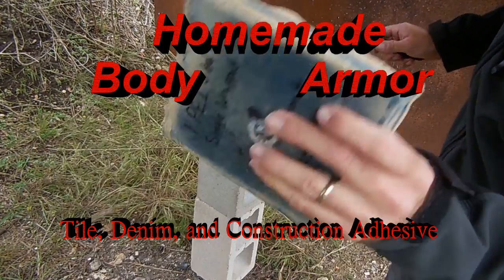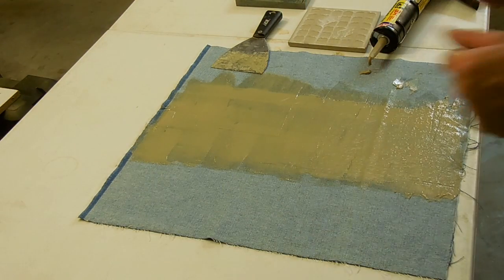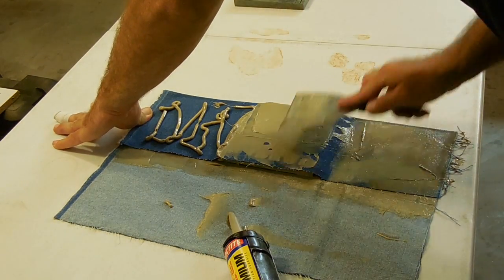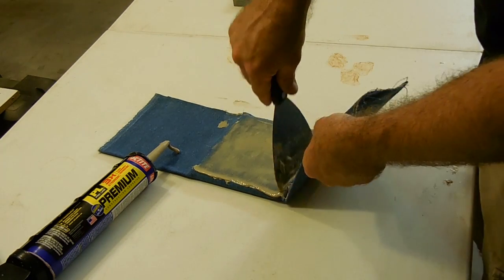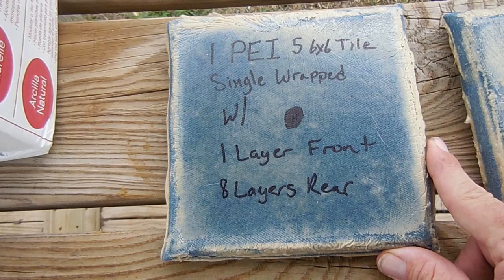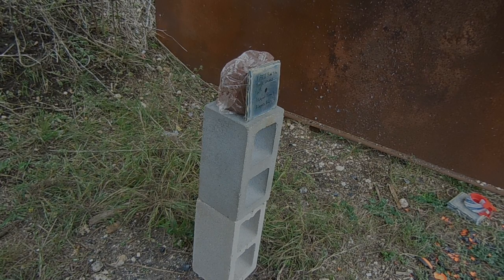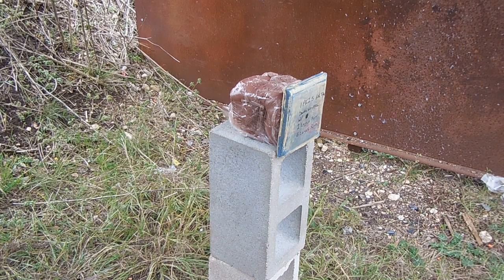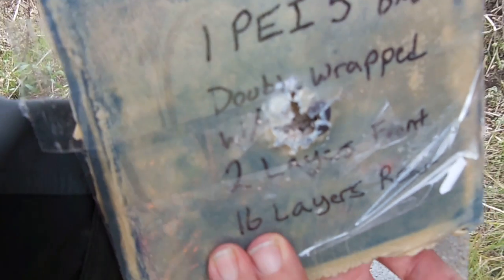Homemade Body Armor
This is for educational and experimentation purposes only.  Do not construct armor plates for personal use.  Doing so can result in serious injury or death if you were to get shot and the armor fails.  Purchase commercially available body armor if you need protection.
This Homemade Body Armor utilizes the simplest and most cost effective method for construction.  The materials used were;
1. Ceramic Floor Tile (PEI5) – Available at Lowes or Home Depot
2. Medium Weight Denim – Denim can be purchased from Walmart, fabric stores, or from old pants
3. Construction Adhesive – The brand I use is Locktite Proline 3x Strong Construction Adhesive.  It is superior in every way to Liquid Nails basic construction adhesive.  However Liquid Nails does work.
Note: You can add in a cut to size piece of galvanized sheet metal (used for roof flashing) inserted directly behind the tile to give it an extra boost of strength.
The construction method involves wrapping the ceramic tile in the denim, and folding the single sheet behind the plate.  This effectively makes 1 layer in the front of the ceramic tile and 8 layers behind the ceramic tile.  Every square inch of the denim will be covered and impregnated with the construction adhesive.  Utilize a putty knife to press the construction adhesive into the fabric.  After the plate is made, wrap it in plastic wrap and compress it.  The plate should cure fully in 2 days.
For testing I fired a single shot of 124gr +P Federal HST into the Homemade Body Armor.  The single denim wrapped plate with 8 layers behind the tile left 7/8” of deformation on the clay block behind it.  The double wrapped plate with 16 layers behind the tile left 1/2” of deformation on the clay block behind it.
If you have any questions or have any information that could be useful please comment.